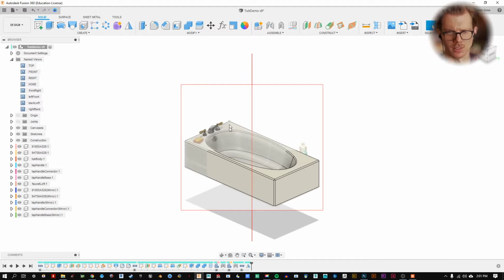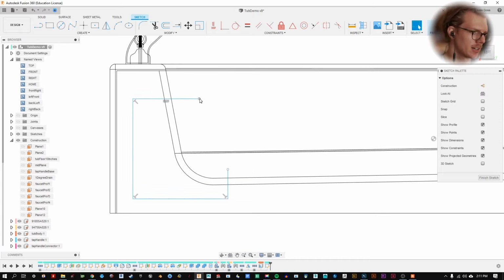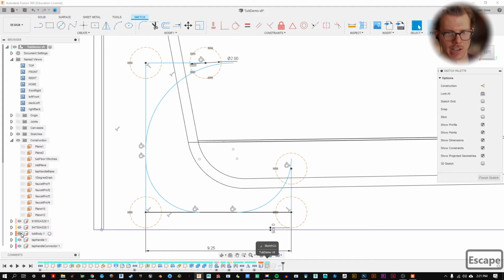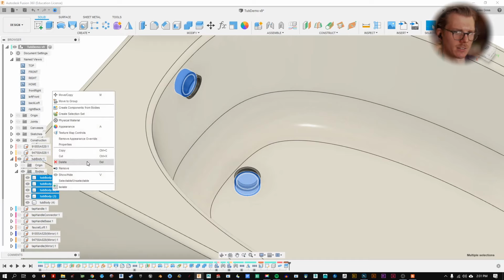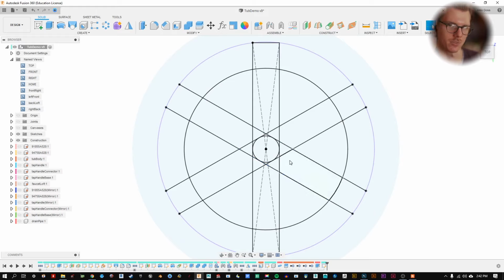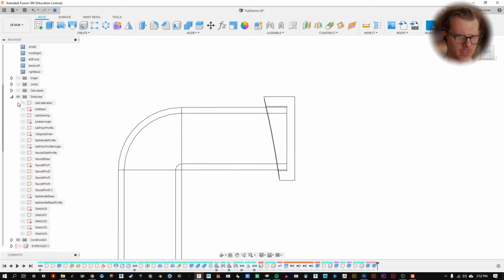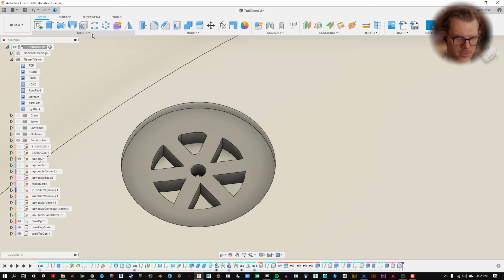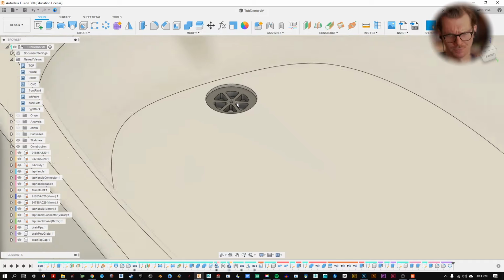The Bathtub Build (Part V)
Pipes and patterns! Today we give all that bath water a place to go.
One of these days I'll figure out the audio.

Here's a link to the image files used in this drawing.